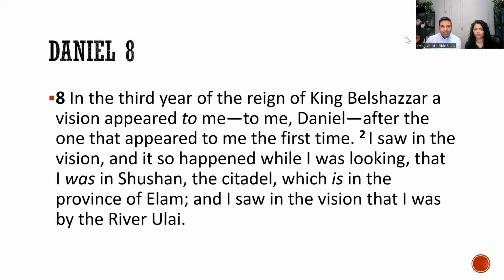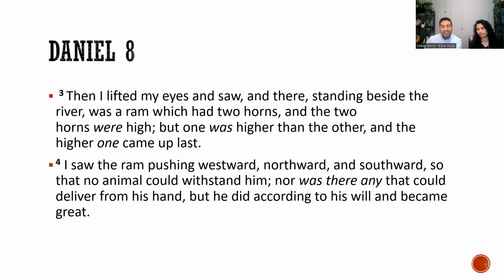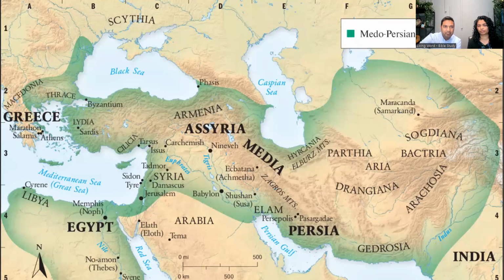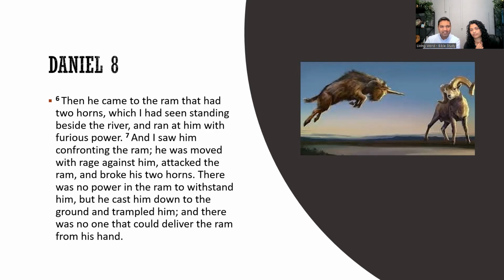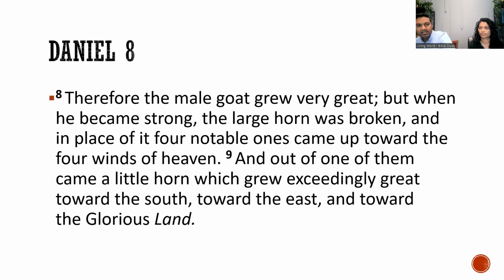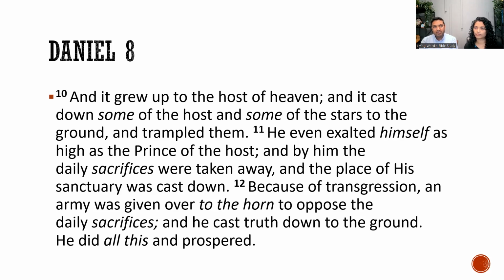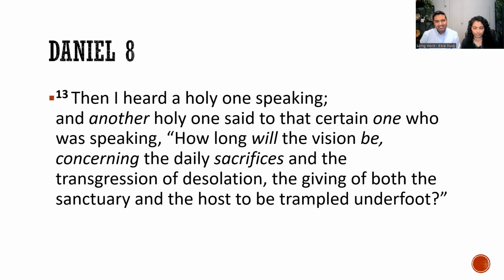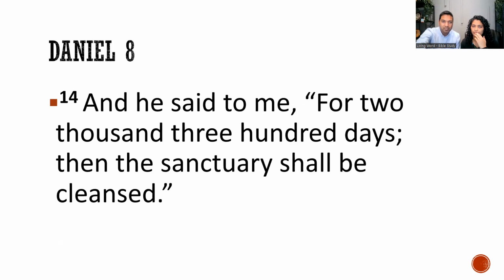Living Word - Bible Study | Daniel 8:1 - 12 | Vision of the Ram and Goat | Little Horn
Vision of the Ram (Medo-Persia) , Goat (Greece), Little Horn (Rome)